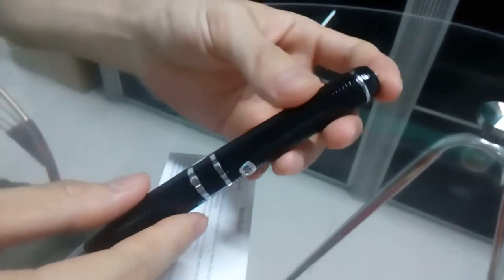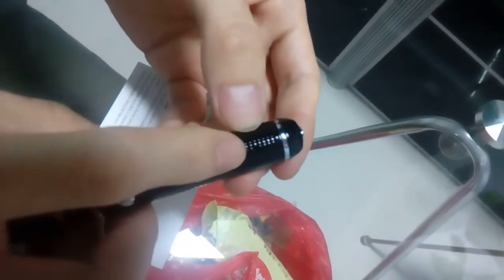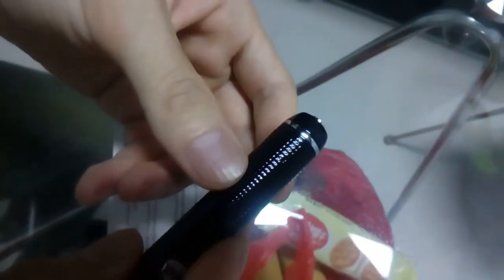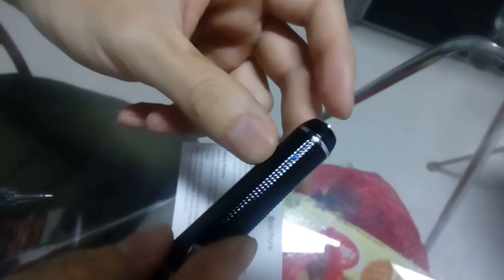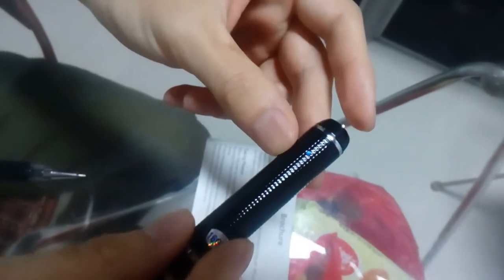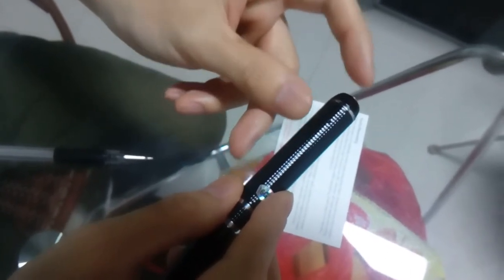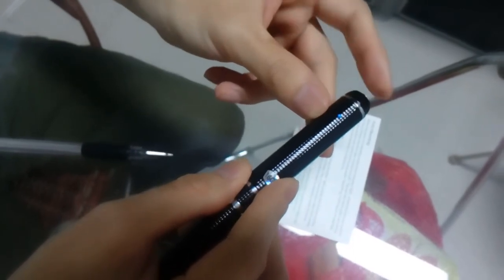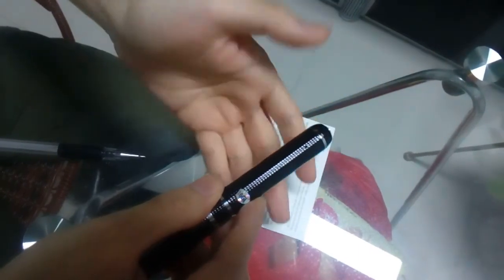For amazon of how to use 2k pen camera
here is amazon shop ,having a nice day